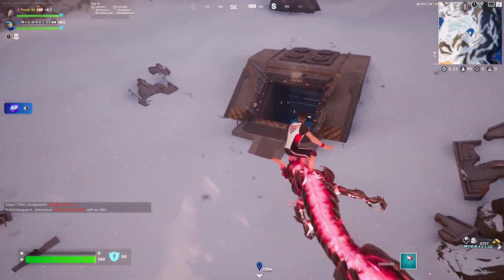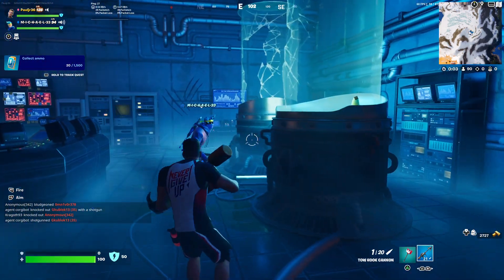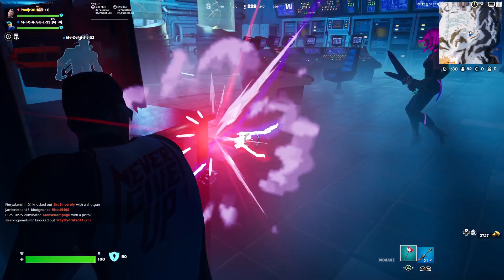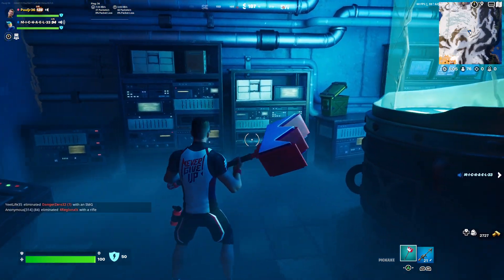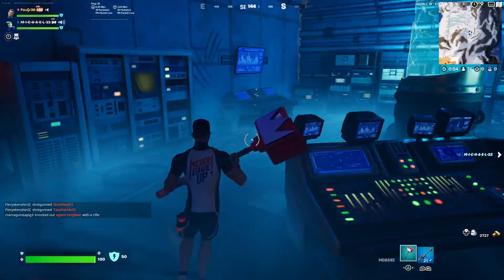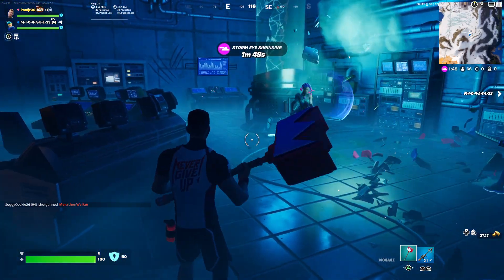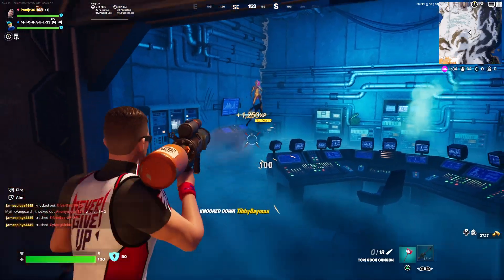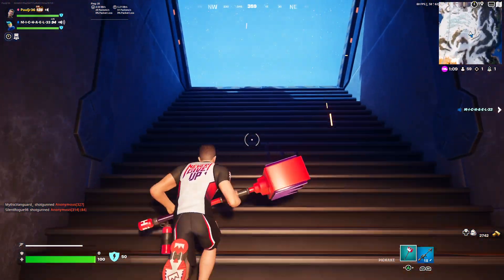Magneto & Wolverine Has Busted Out!!!!